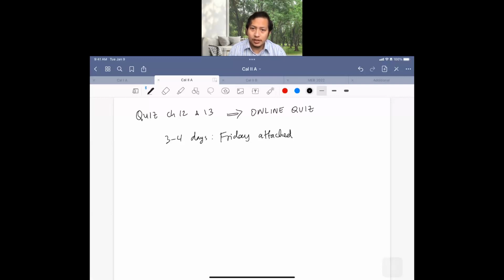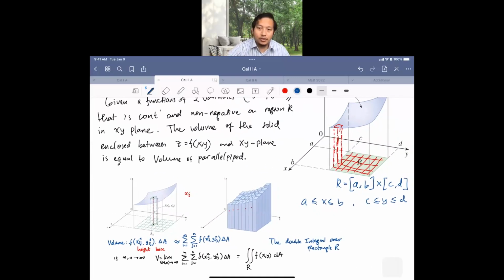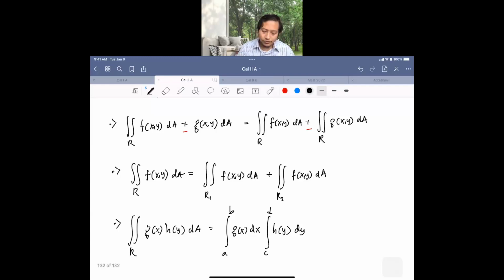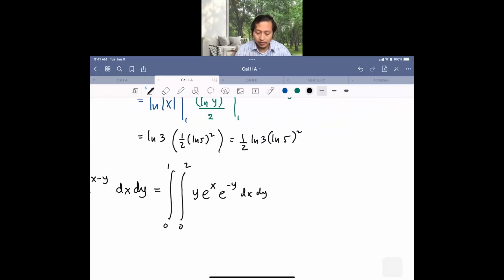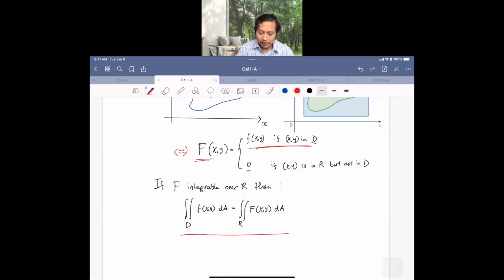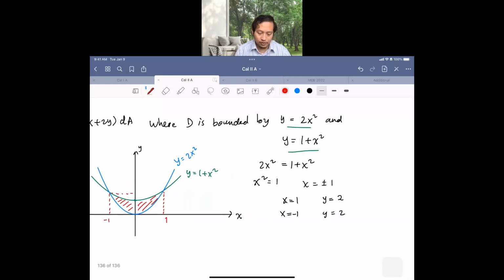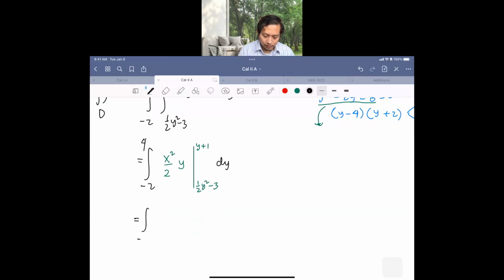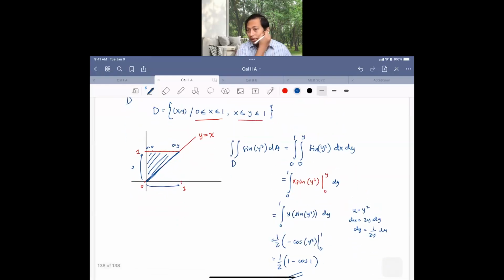CE162B005 Class 5/9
This is the recording of the calculus class on 5/9. We discuss the Multiple integrals, double integrals over a rectangle and over a general regions.